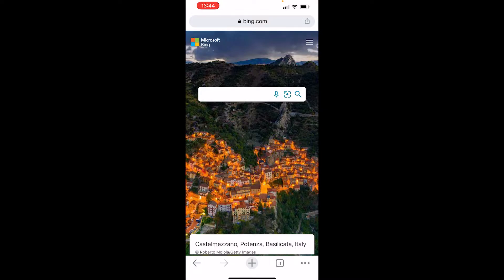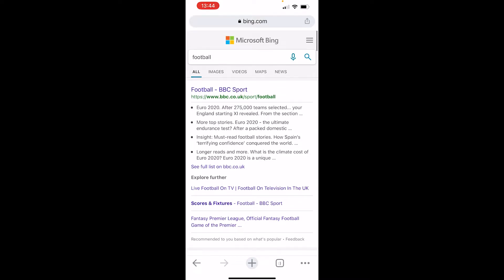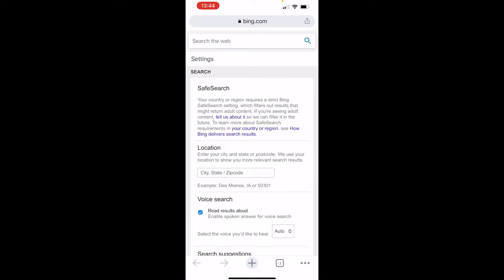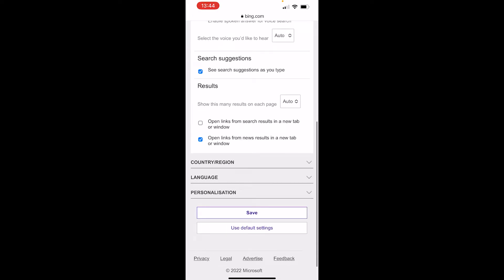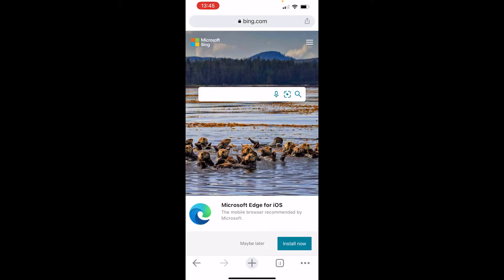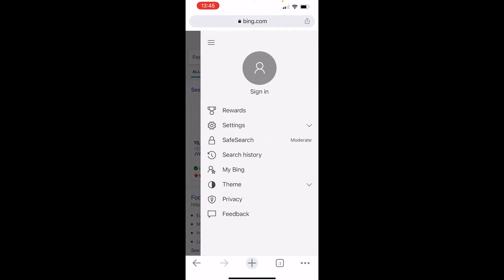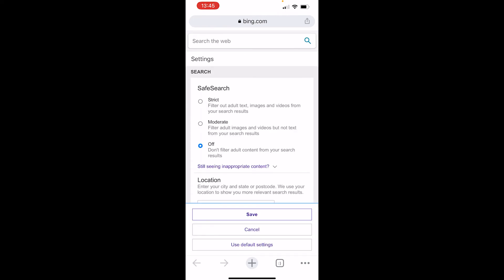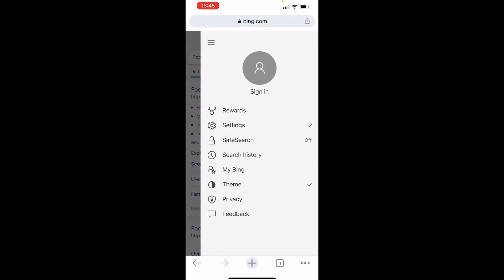How To Turn Off Bing Safe Search on Mobile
This quick video explains how to turn off Bing Safe Search on mobile. This is 100% working. Follow this quick and simple video to solve your problem faster. Thank you for wathching.